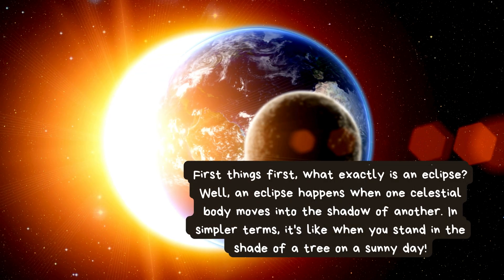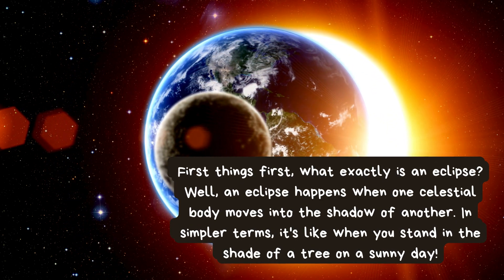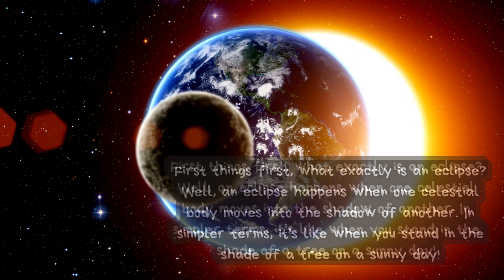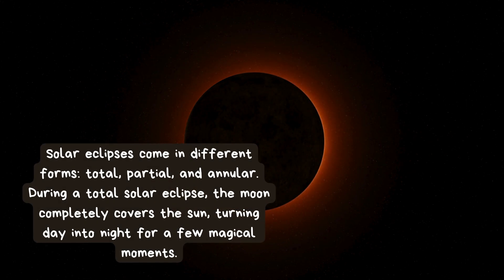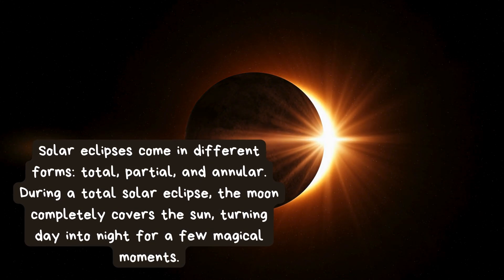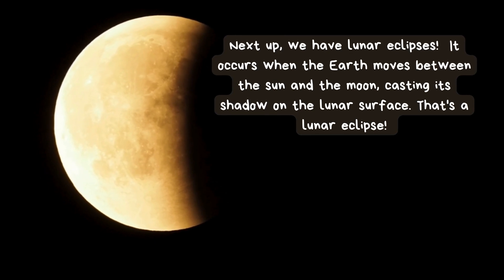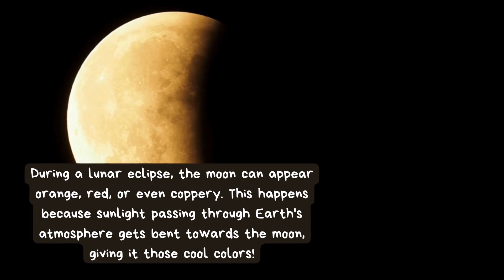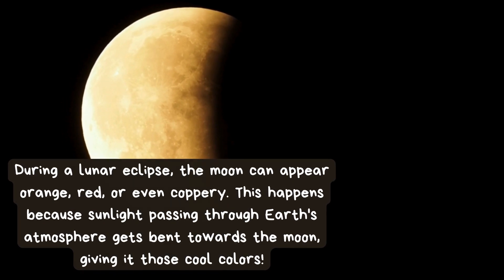Eclipse Explained for Kids! Fun Facts About Solar and Lunar Eclipses 🌞🌑Kid's Learning Video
In today's video, join us as we explore the fascinating world of eclipses. 🚀🔭
Discover what causes solar and lunar eclipses, and learn how to safely observe these celestial events. Whether you're a budding astronomer or just curious about the wonders of the universe, this video is perfect for kids of all ages! Let's dive into the magic of eclipses together!